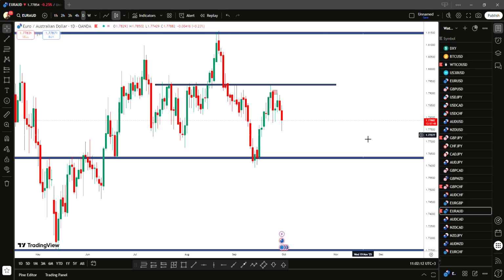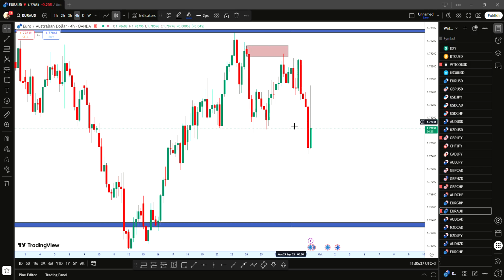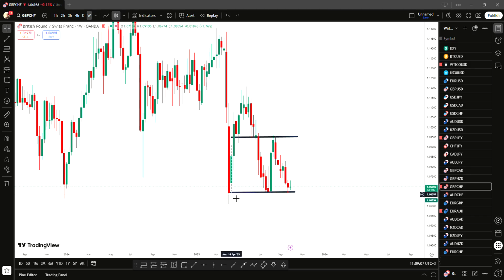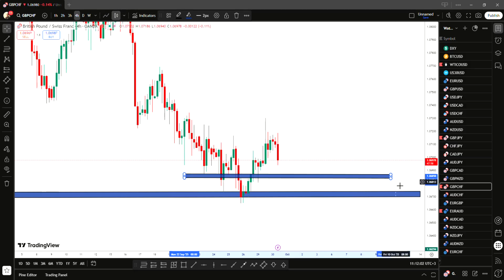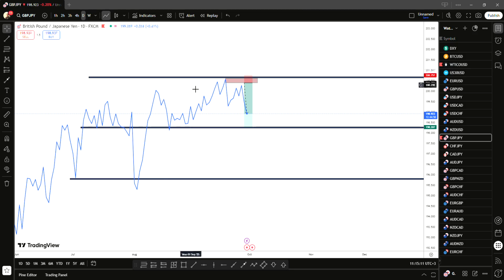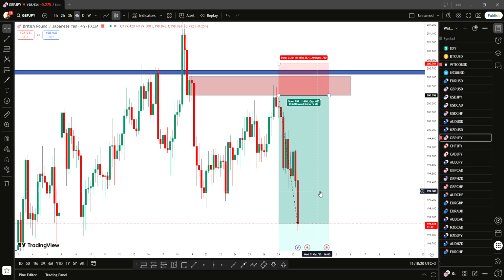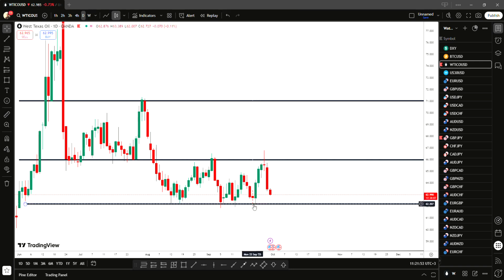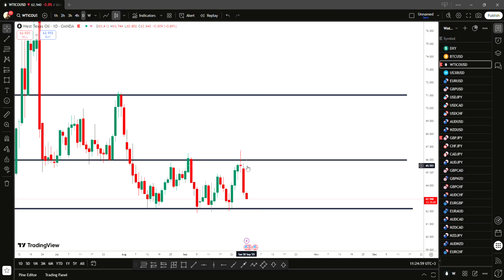The Beginner Strategy That Actually Works | 300+ Pips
Unlock the power of a simple beginner strategy that actually works! 🚀 In this video, I’ll show you how I captured 300+ pips using an easy-to-follow trading setup that anyone can use, even if you’re just starting out. Perfect for beginners who want a straightforward and effective way to trade the markets.

👉 Watch step-by-step how this strategy works and how you can apply it to your own trading.
👉 No complicated indicators, just pure price action and smart trading.

If you’re looking for a beginner-friendly strategy that delivers results, this is the perfect place to start.